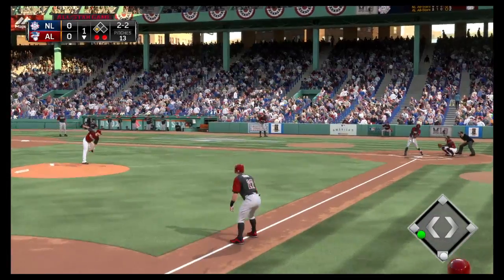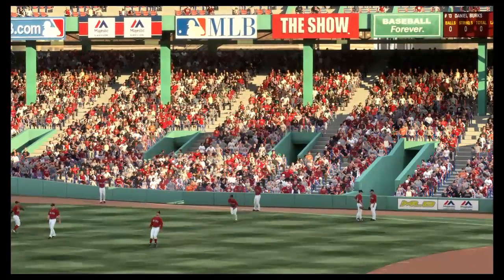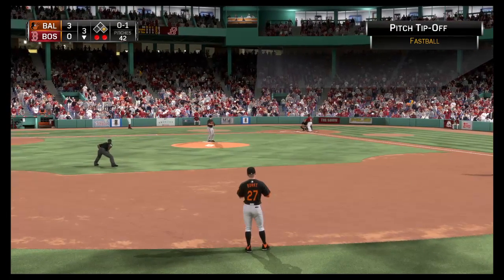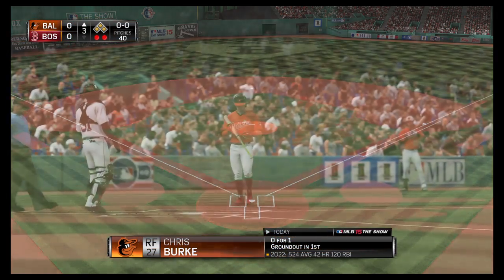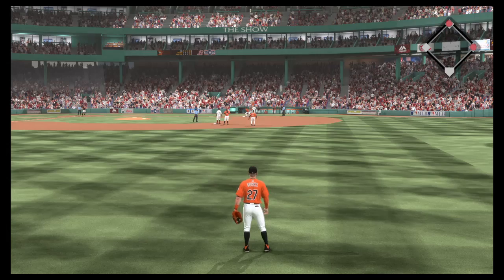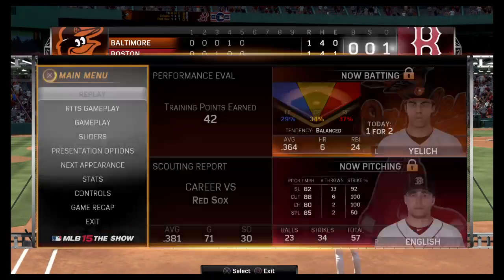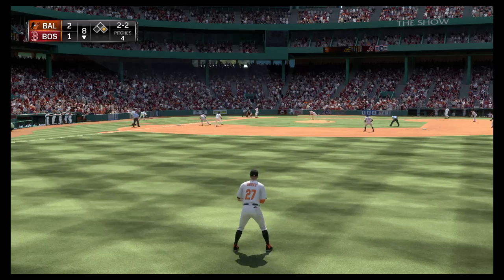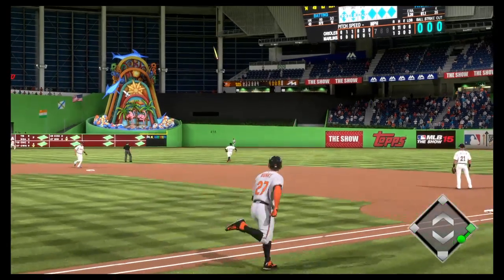MLB 15 road to the show